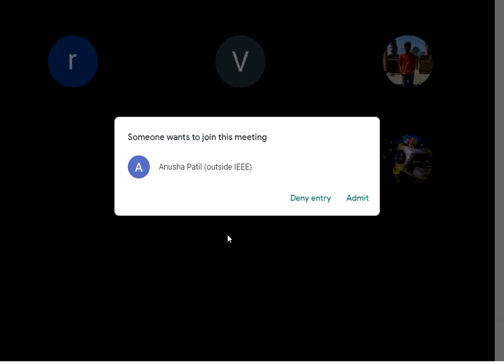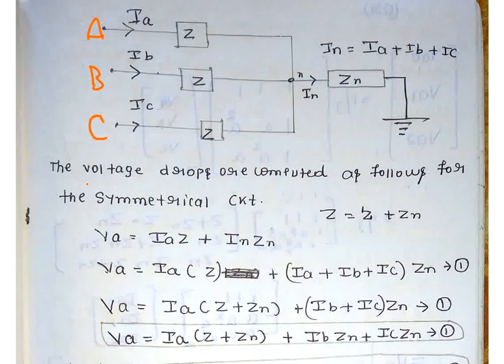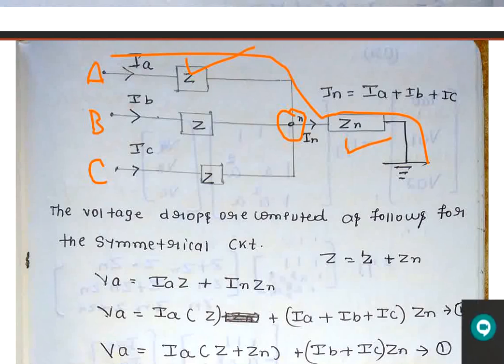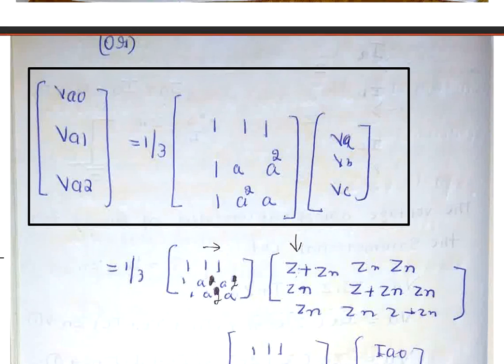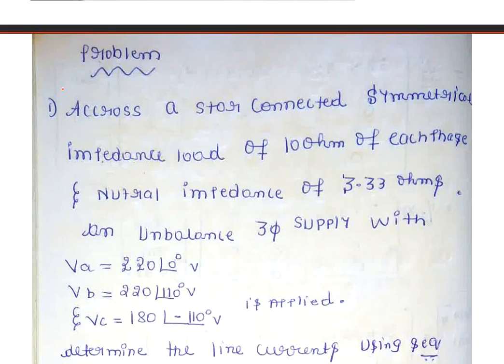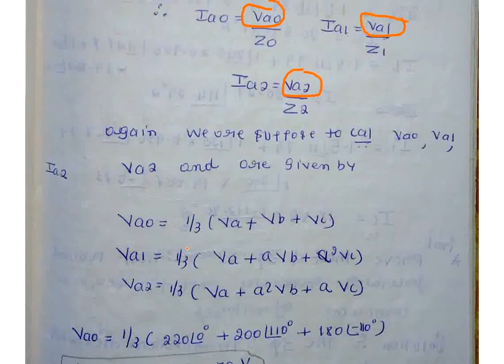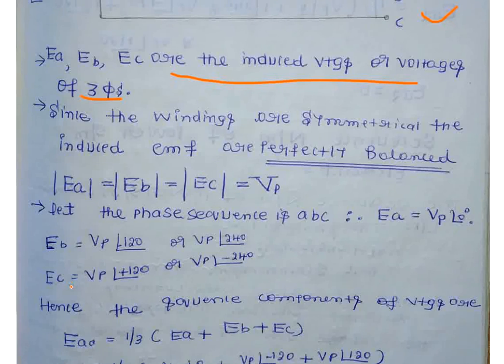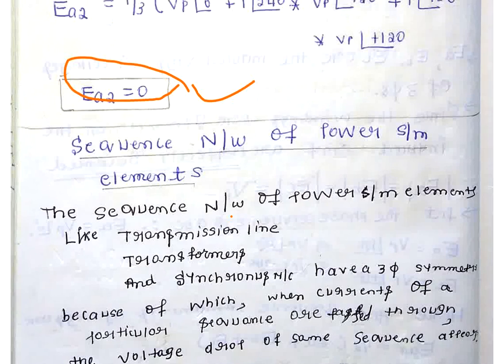PSA 1:15/17EE62 Module 3, Sequence Impedance of Symmetrical network